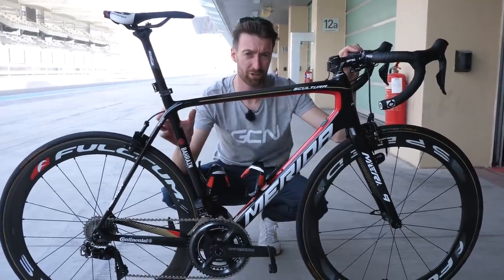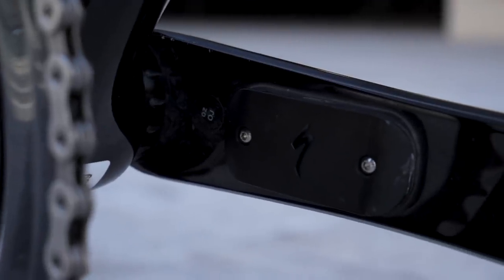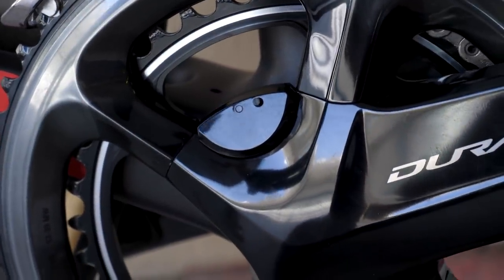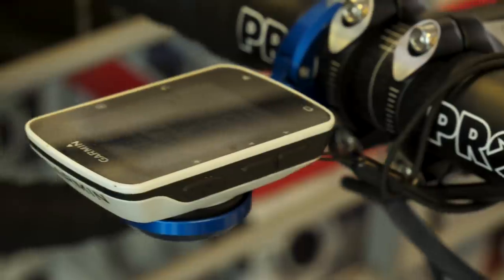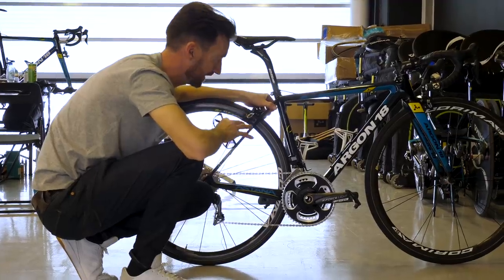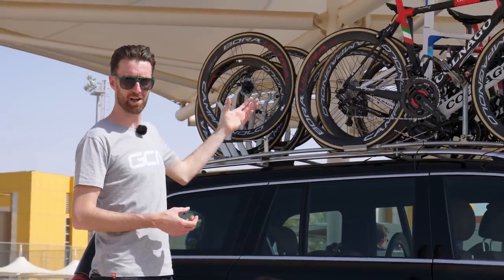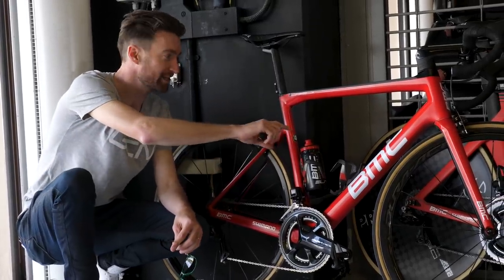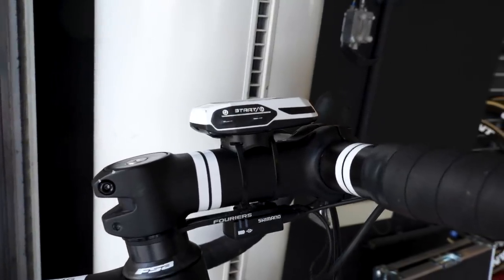Powermeters Of The Pro Peloton – What Brands Are Pro Cycling Teams Using In 2018?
Powermeters are seen on pretty much every single bike in the professional peloton. Dan had a look at which powermeter every pro team is using at the Abu Dhabi Tour.

This year we have seen the emergence of Specialized and Shimano in the power meter market. There was also a number of teams mixing and matching powermeter suppliers at this early stage of the season.